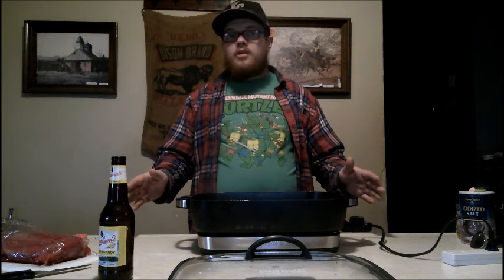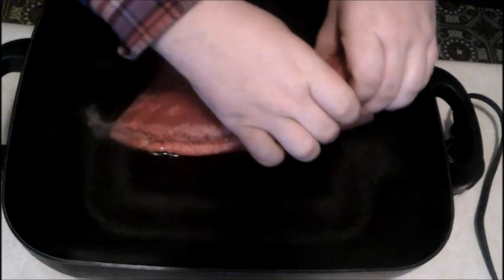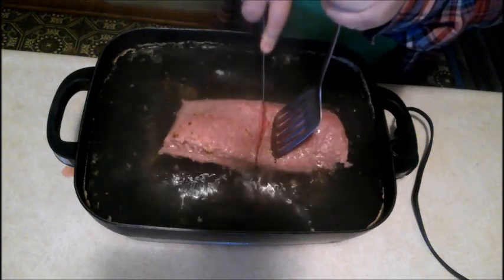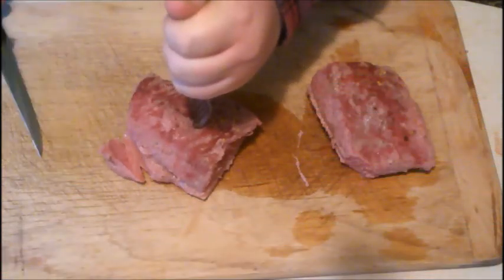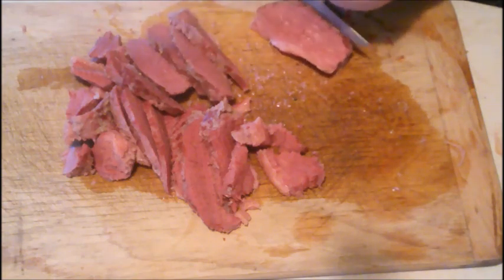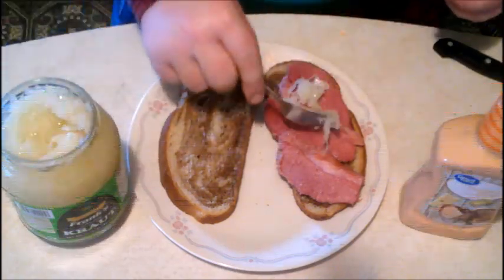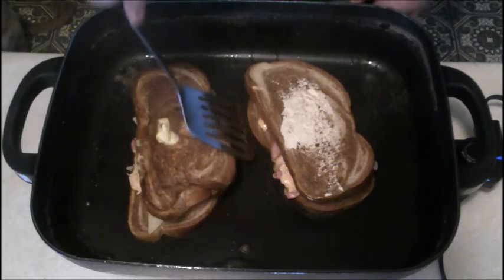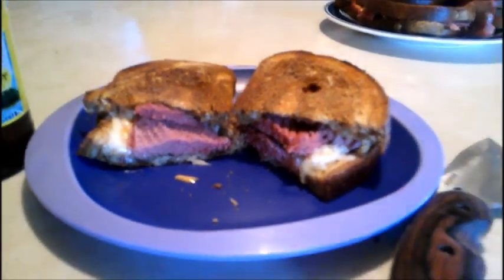Cooking with Black Iowa - Episode 11: Reuben Sandwiches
(prod. by Black Iowa Productions)